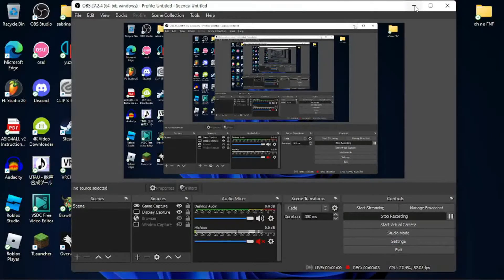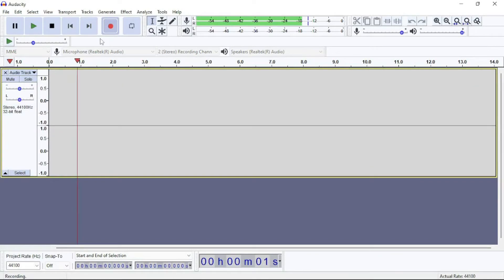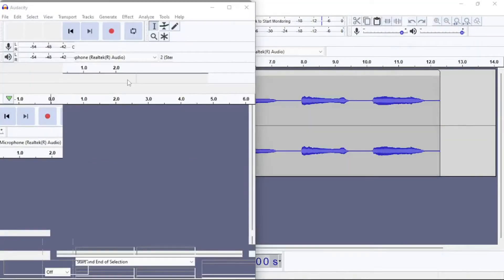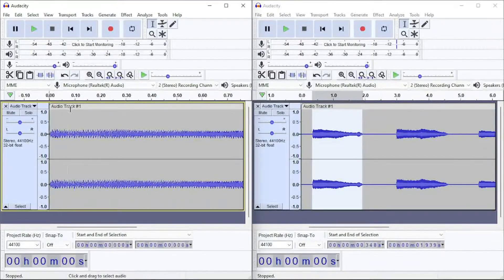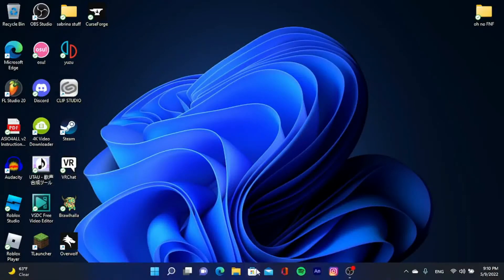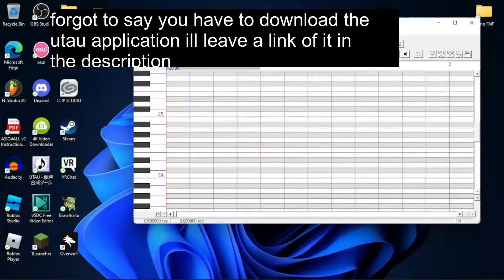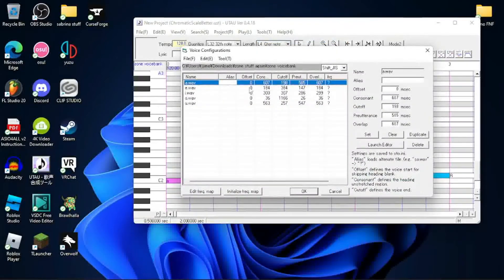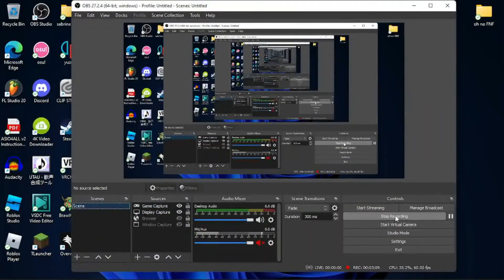how to make a voicebank and chromatic scale for your fnf covers! utau and audacity(READ DESC.)